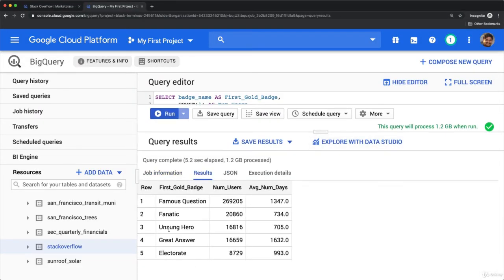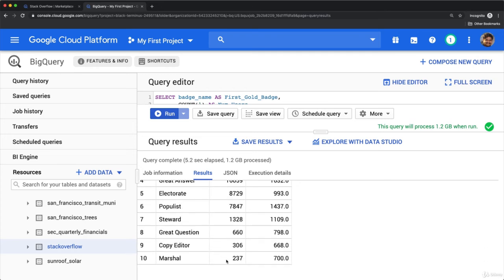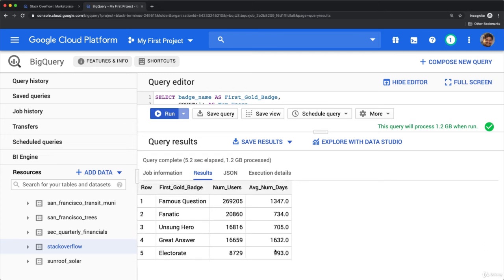Google Cloud Platform (GCP) Fundamentals for Beginners - learn Google Cloud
What you'll learnTake the first step in your GCP readiness journeyExplore GCP building blocksUnderstand the key GCP servicesLearn how to use GCP compute, storage, and networking servicesIdentify the value proposition of key GCP servicesChoose the right GCP service for your use case and business scenarioApply the concepts of identity & access management to secure GCP projects
Are you brand new to Google Cloud Platform (GCP)? Do you need to learn the basics of key GCP services? If so, this course is for you!Hi, I am Janakiram MSV, a Google Certified Professional Cloud Architect and also a Google Developer Expert for Cloud and IoT technologies. With 10+ years' experience working on Cloud Computing at Microsoft and Amazon Web Services, I can ensure you that this course is the perfect resource to jumpstart your GCP journey. GCP is one of the fastest-growing cloud platforms in the industry. This course aims to provide a thorough overview of GCP. From the core building blocks such as Compute, Storage, and Networking to the advanced services, this course introduces the key concepts and then shows you how to start being productive. Each section includes a hands-on demo of one of the key services. You will also learn the use cases and scenarios for some of the most significant services of Google Cloud.This course is carefully designed to help beginners get started with GCP. Topics covered include:The Big Picture of GCPEssential building blocksComputeStorageNetworkIdentity ManagementAdditional ServicesDatabasesData and AnalyticsArtificial Intelligence & Machine LearningDevOps and Developer ToolsEnterprise ServicesJoin me in this course if you're ready to dive into GCP. You won't be disappointed!
this is the best Google Cloud course. you can download and watch for free after enroll.